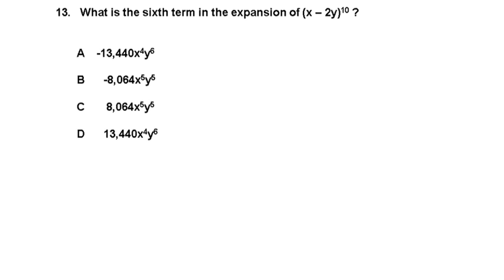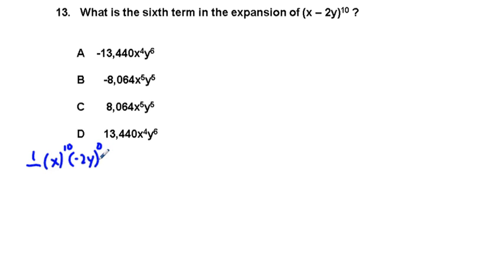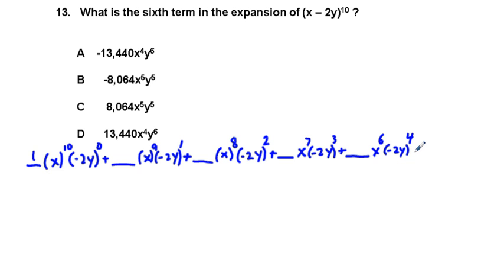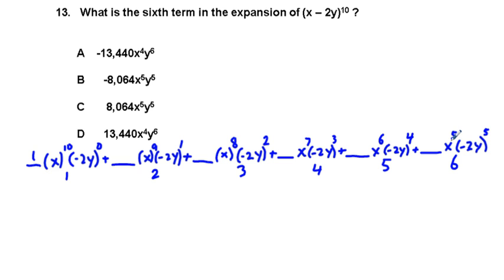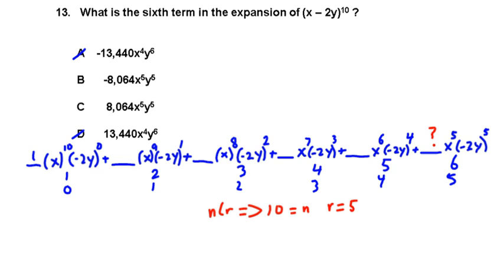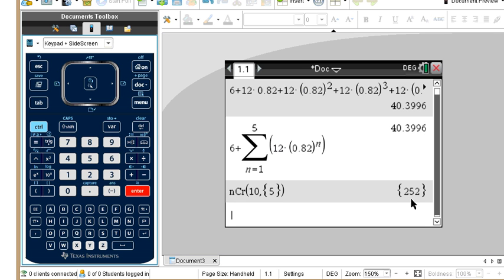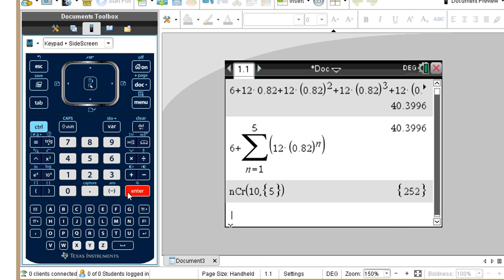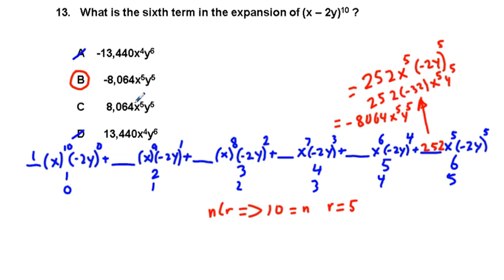Precalculus Fall 2016 ACP Preview Problem 13 Binomial Expansion